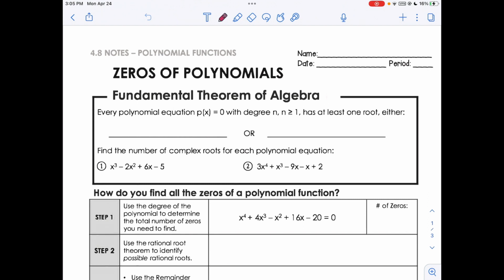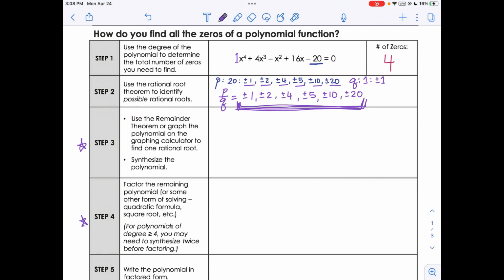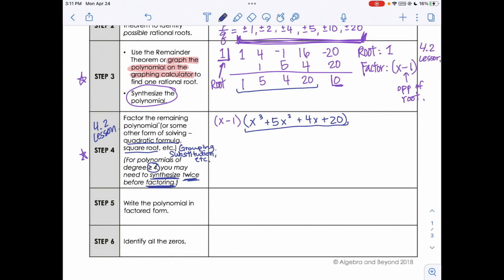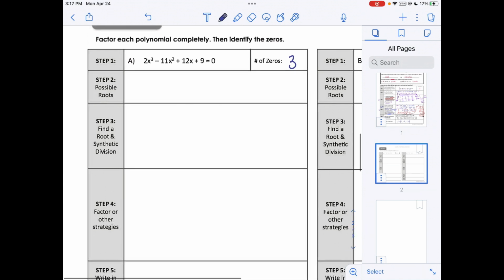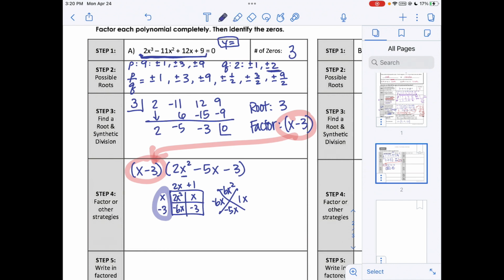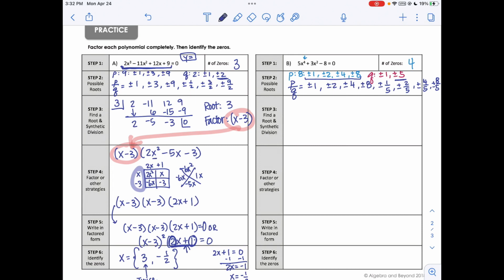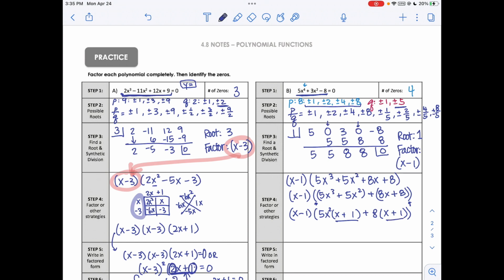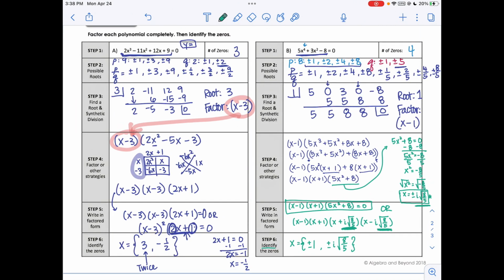Algebra 2 - 4.8 Notes: Zeros of Polynomials Lesson Video